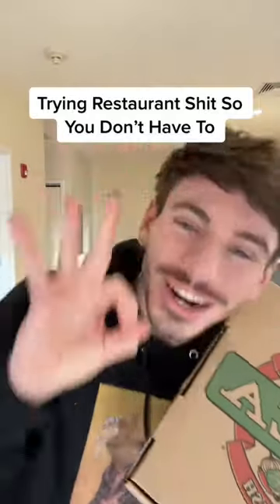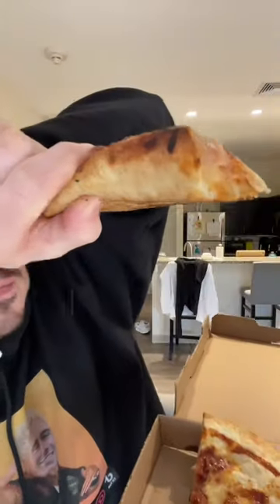Planet Pizza Sicilian Pizza Review